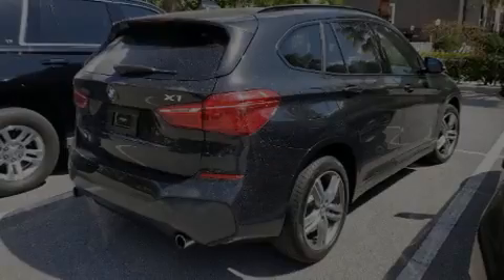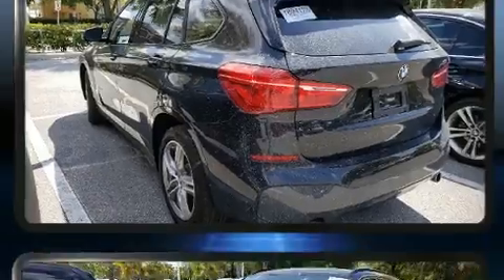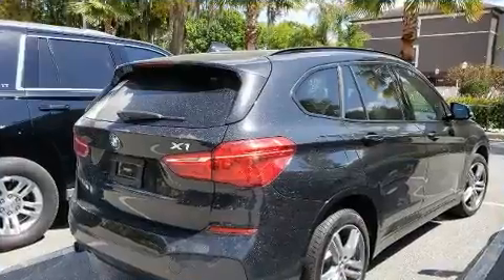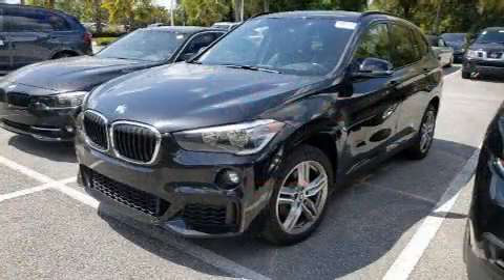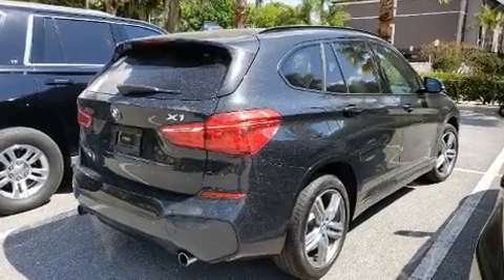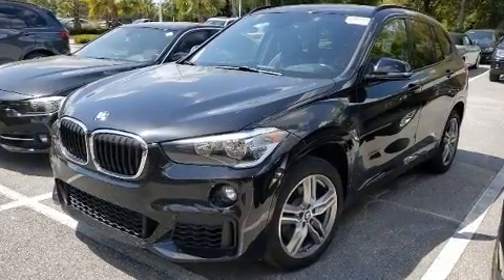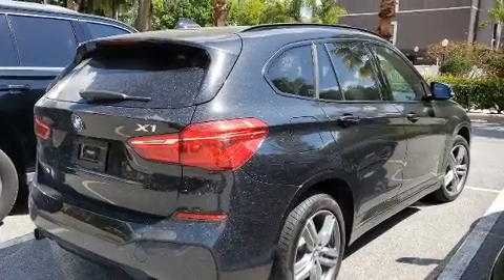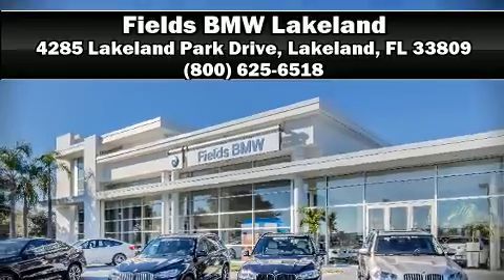2017 BMW X1 sDrive28i in Lakeland, FL 33809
Introducing the 2017 BMW X1. With just over 30,000 miles on the odometer, this vehicle provides excellent value as a pre-owned model. It features a front-wheel-drive platform, an automatic transmission, and a 2 liter 4 cylinder engine. The engine breathes better thanks to a turbocharger, improving both performance and economy. BMW infused the interior with top shelf amenities, such as: front and rear reading lights, 1-touch window functionality, power front seats, an outside temperature display, a power liftgate, a roof rack, and a split folding rear seat. BMW ensures the safety and security of its passengers with equipment such as: dual front impact airbags, head curtain airbags, traction control, brake assist, a panic alarm, an emergency communication system, and 4 wheel disc brakes with ABS. You'll never lose visibility with rain sensing wipers, which activate automatically when the drops start to fall. Our sales staff will help you find the vehicle that you've been searching for. We'd be happy to answer any questions that you may have.